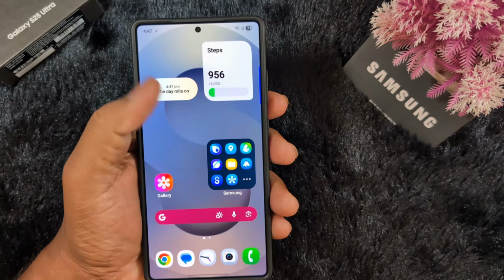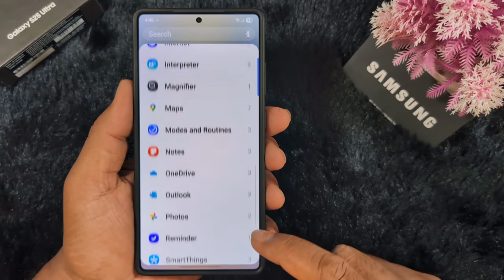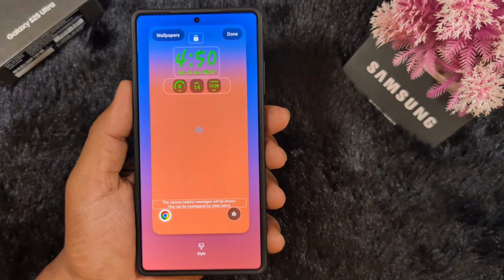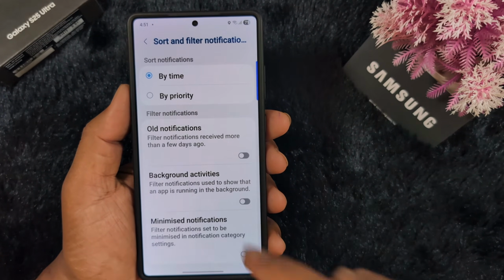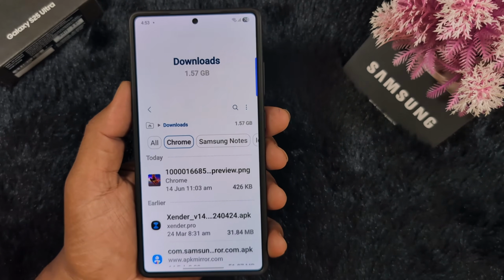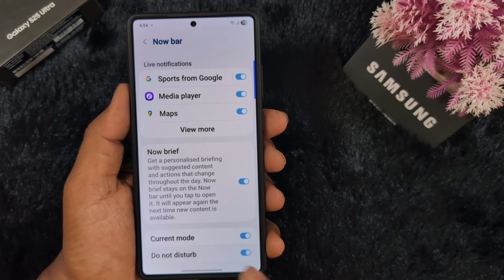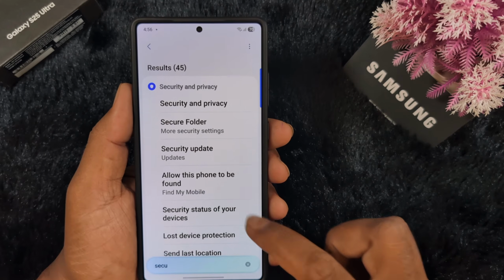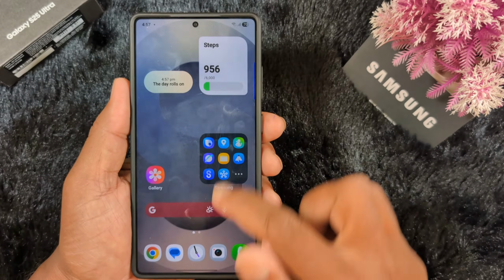Samsung One UI 8.0 Here | Top Changes and New Features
Install One UI 8 in your Samsung Galaxy S25 Ultra, S25 Plus, and S25 using this video in India. Check out all Samsung One UI 8 changes and new features.